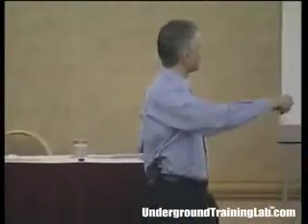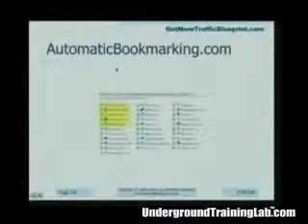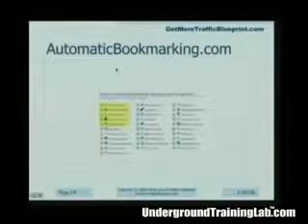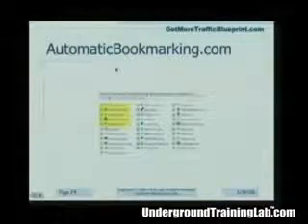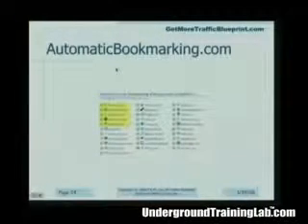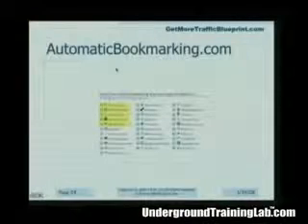Part 10 -- Internet Marketing With, SEO, youtube, Myspace, Facebook, RSS Feeds and More_.wmv